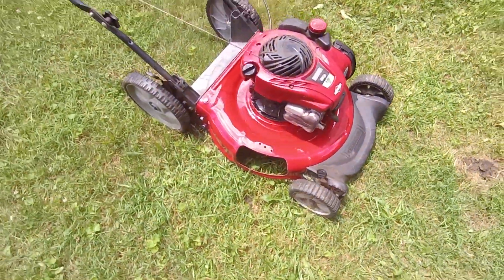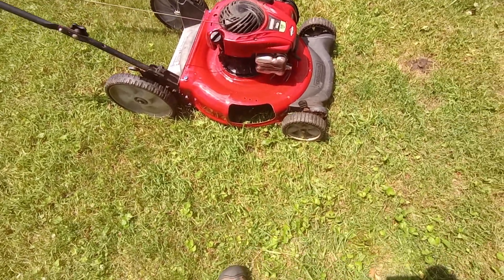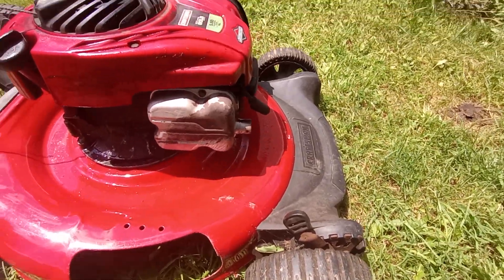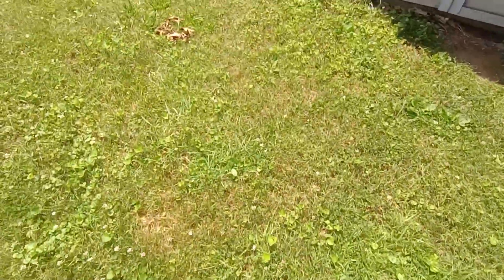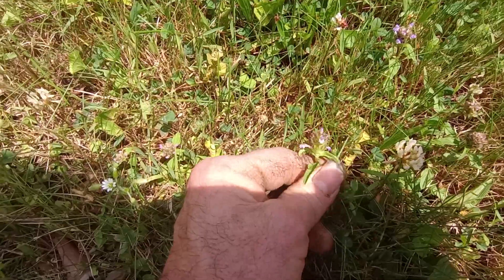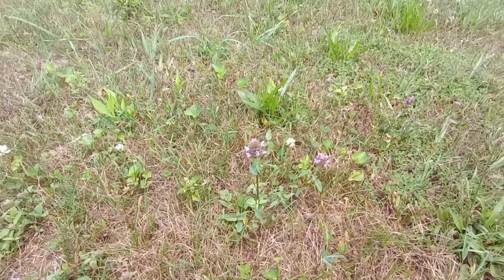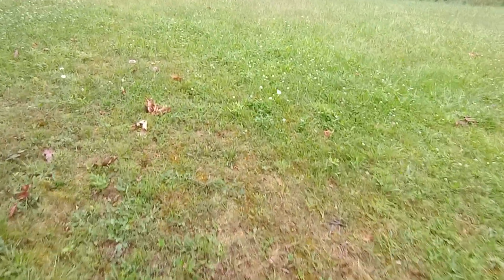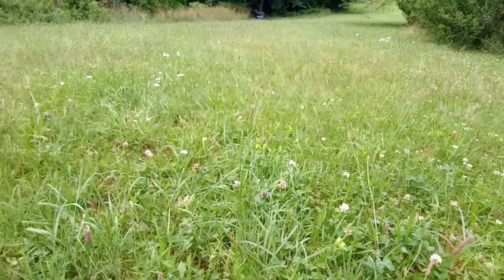Here it is, OH Happy 4th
The new mower deck looking good. from e replacement parts.com, gathering some Self Heal and a 4th of July talk. Happy Birthday America !